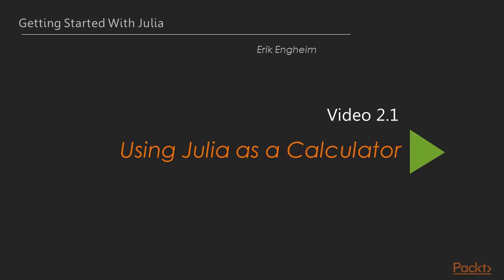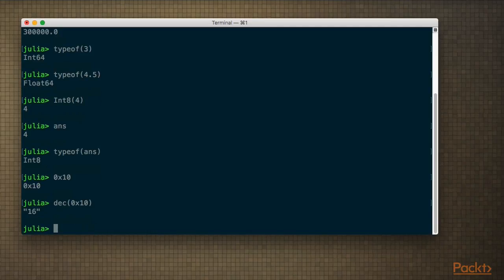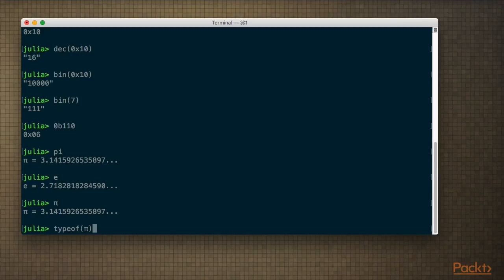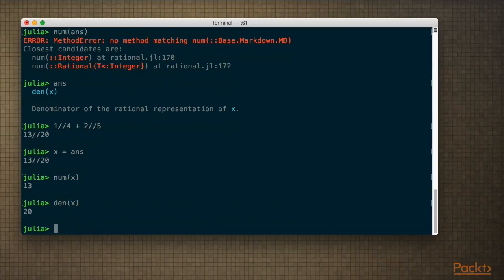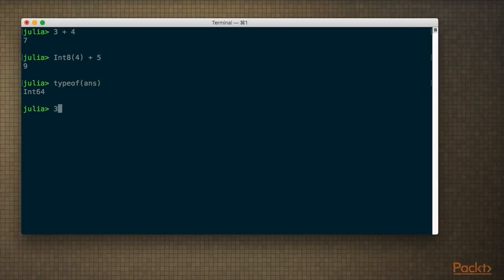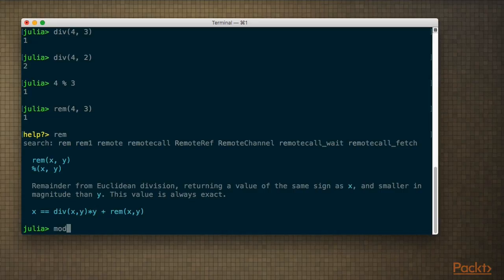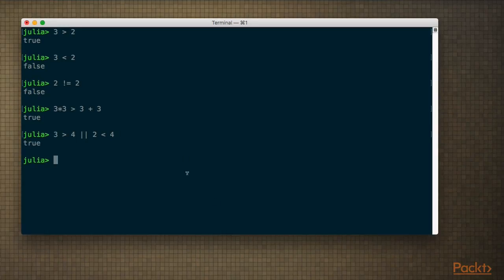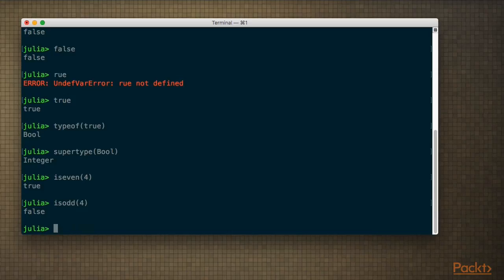Getting Started With Julia : Numbers | packtpub.com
As a numerical language, numbers are central to Julia’s appeal. This video will be an introduction to numbers, but we will not go into the full depth, as that will require a complete understanding of the Julia type system.
• Explore different ways to create or express numbers
• Deal with integers and gotchas; bit sizes, division, and remainders
• Perform common operations with numbers